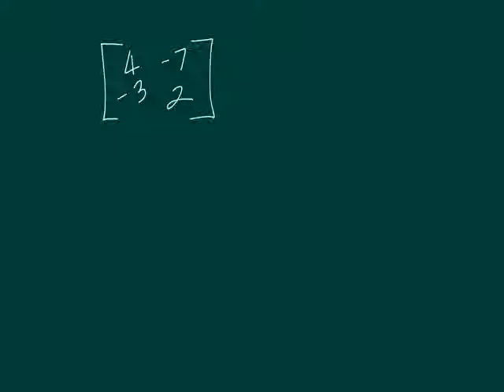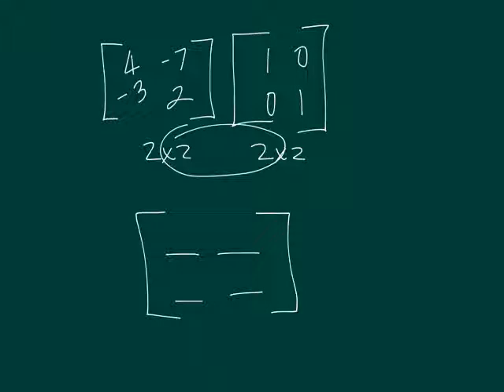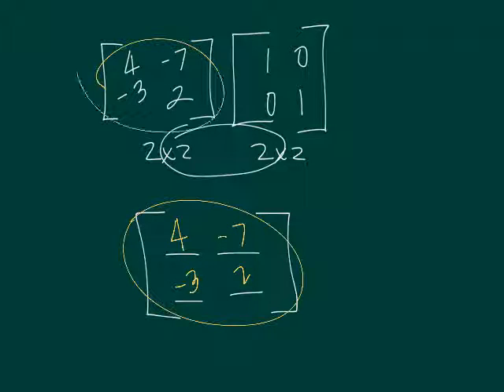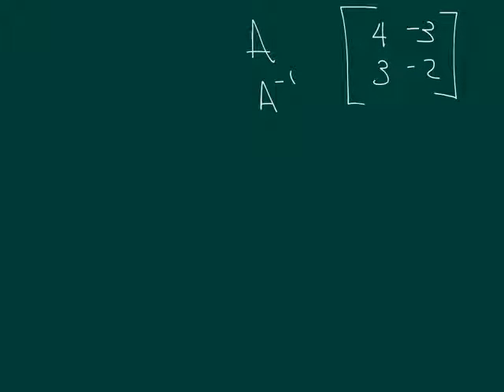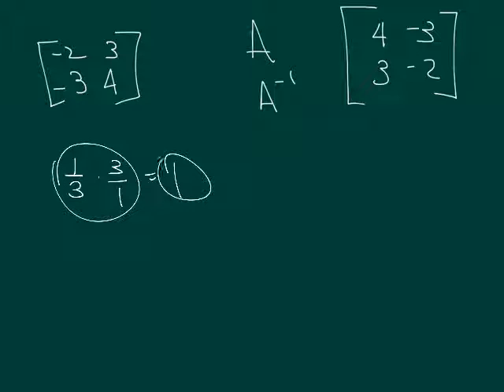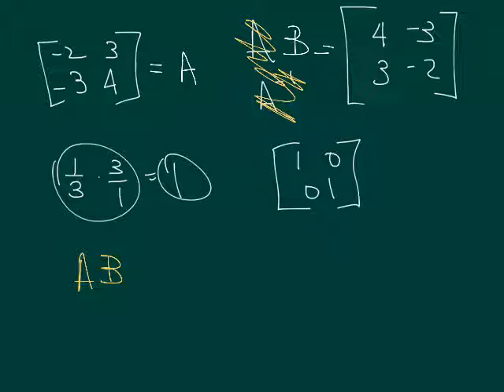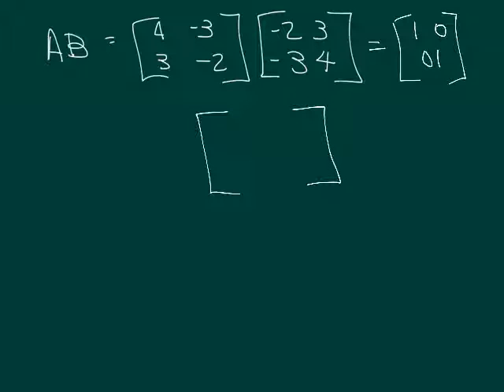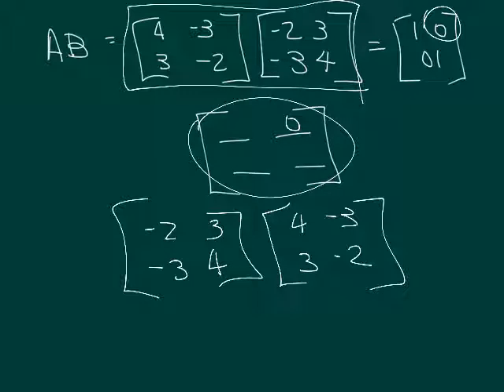5.5a; college algebra